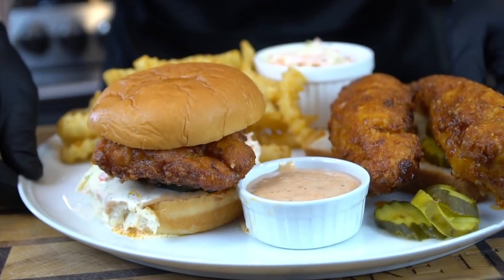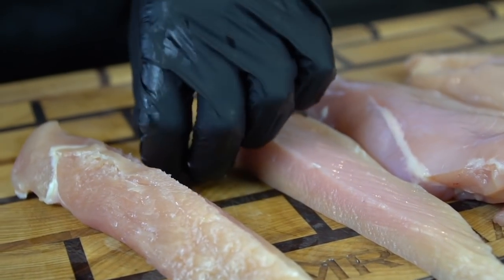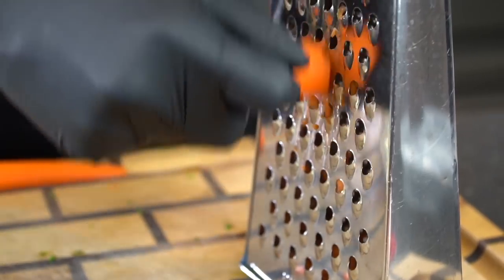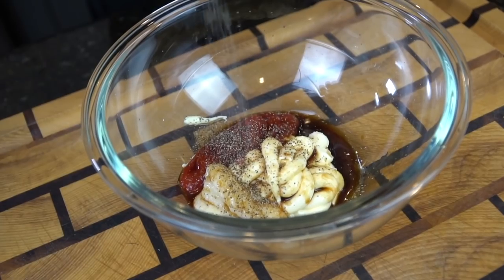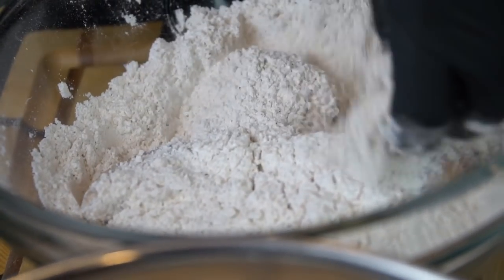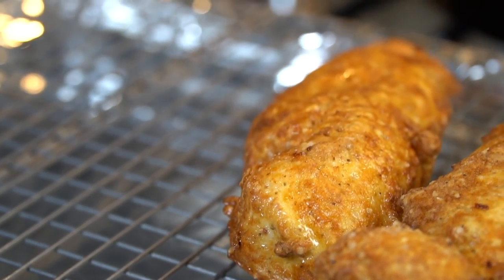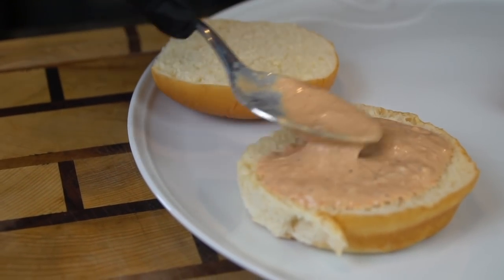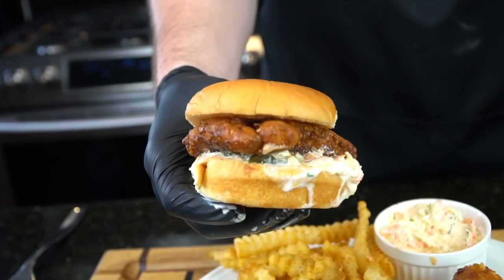How To Make Nashville Hot Chicken | Dave's Hot Chicken Visit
During my trip to Sunny California, I had to make a pit-stop at the infamous Dave's Hot Chicken in LA to check it out. It certainly did not disappoint. Here is my attempt at recreating their Number 3 Combo Meal. Let's

Shopping List:
Brine:
4 boneless skinless chicken breast
1 1/2 c buttermilk
1/4 cup pickle juice
2 tbsps hot sauce
1 egg

2 cups all purpose flour
salt/pepper/garlic/cayenne/paprika

Hot Sauce:
1/4 cup butter
1/4 cup oil
2 tbsps cayenne pepper
paprika/garlic/salt/pepper/onion powder

Cole Slaw:
1-2 shredded carrots
1 package angel hair shredded cabbage
1/2 cup mayo
1/4 cup buttermilk
juice and zest 1 lemon
1/4 cup sweet relish
pinch of sugar
salt/pepper/garlic/onion powder

Dipping Sauce:
3/4 c mayo
1/4 c ketchup
1 tbsp worcestershire nashville hot chicken